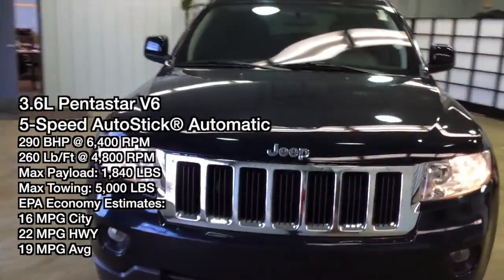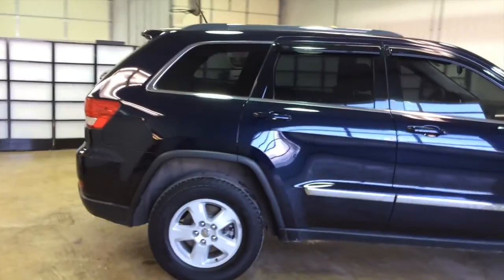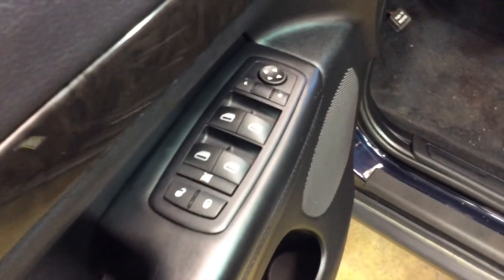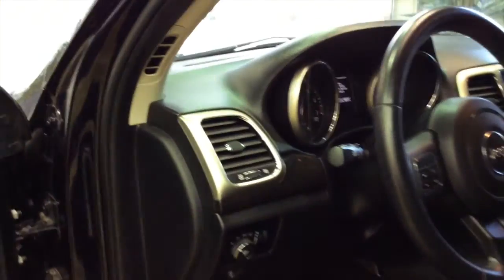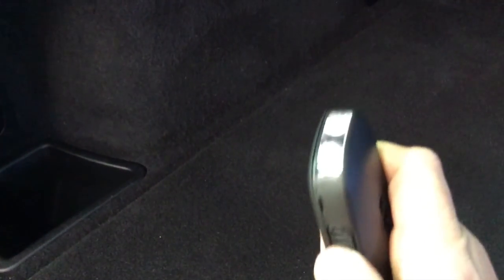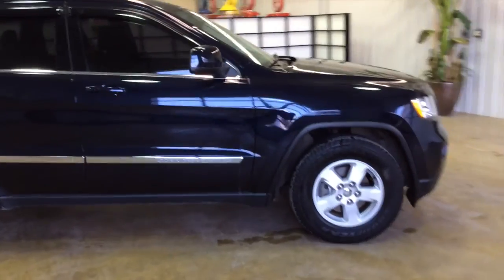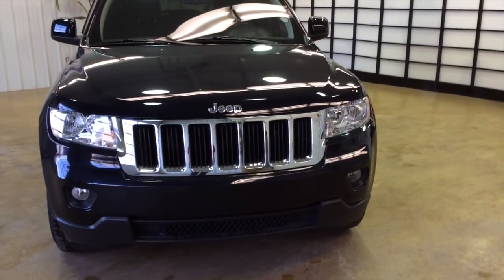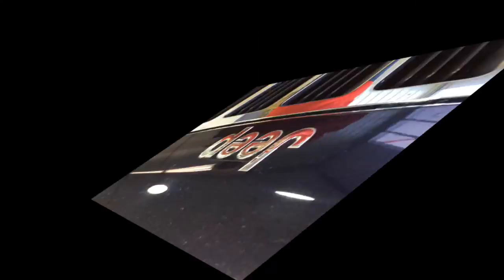2011 Jeep Grand Cherokee Laredo - 4x4 SUV - Community Chrysler - Martinsville, Indiana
| | Indianapolis, IN shoppers looking for a four-wheel drive SUV should take a look at the all-new 2011 Jeep Grand Cherokee which has won multiple awards beating out competition such as the Ford Explorer and other SUV's.

Located at:
Community Chrysler
555 State Rd. 37 S.
Martinsville, IN